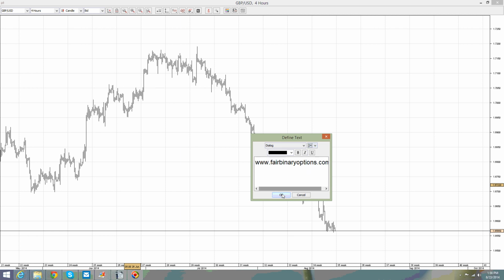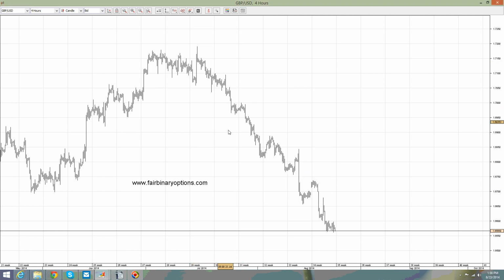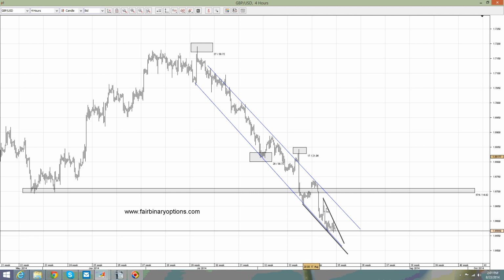Call options on the GBPUSD pair for next week | Binary Options Trading Strategies